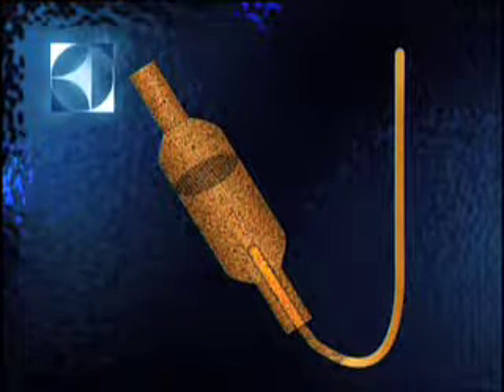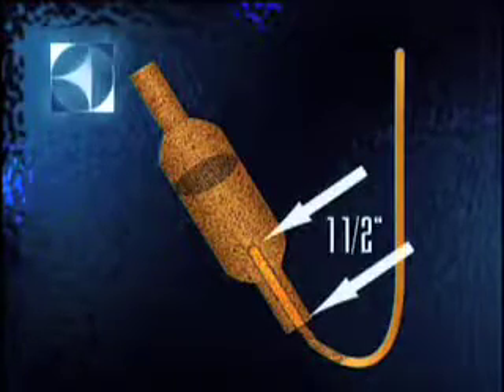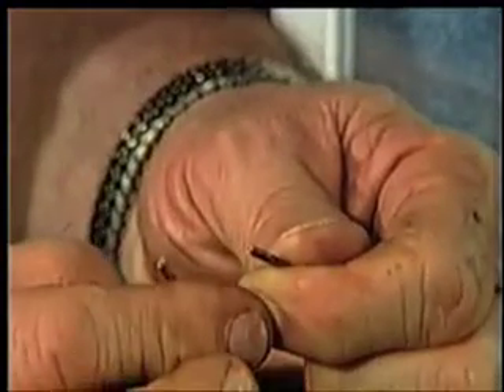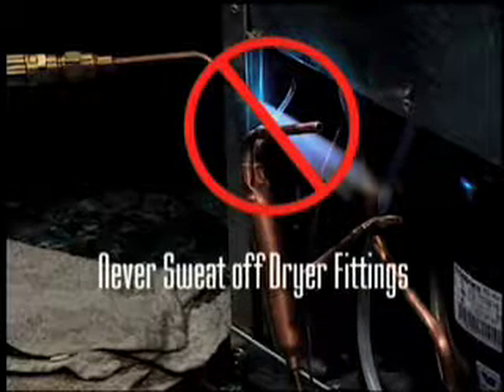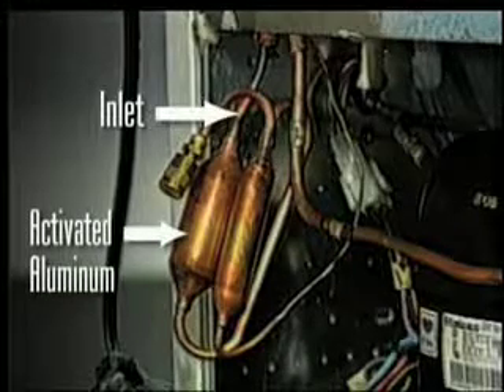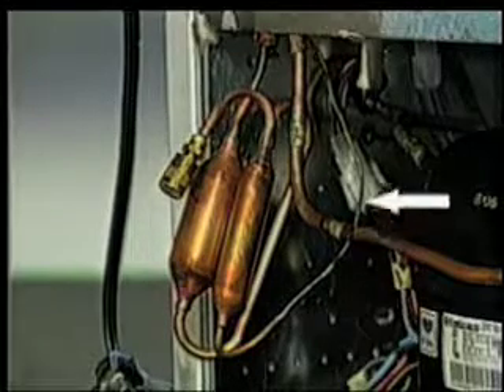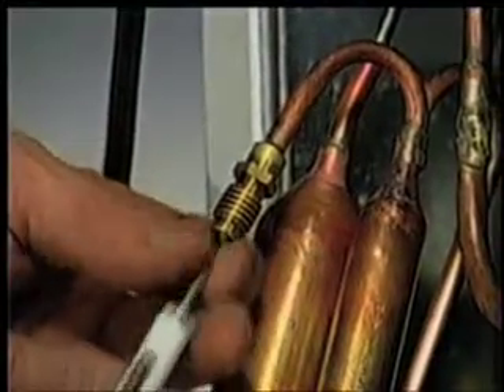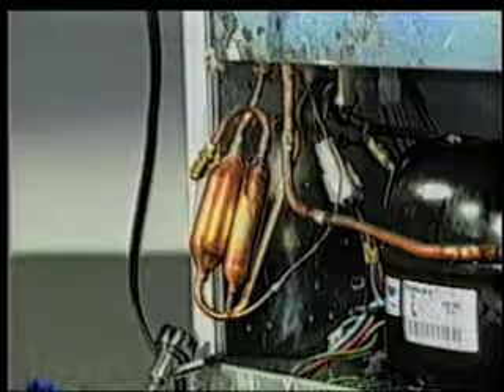Refrigeration sealed system Dryer R R